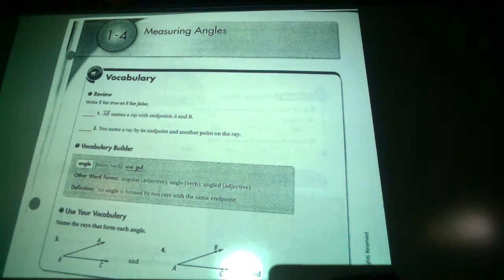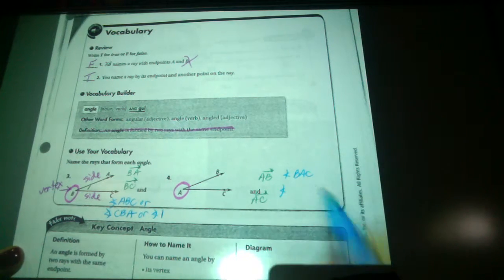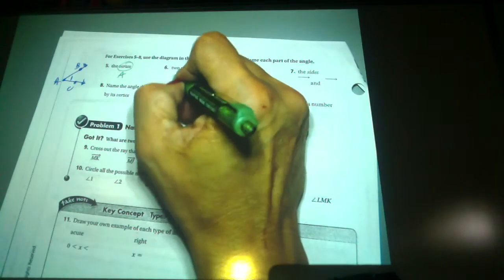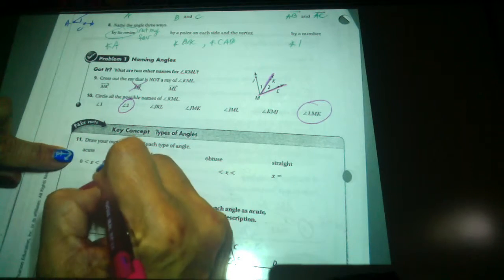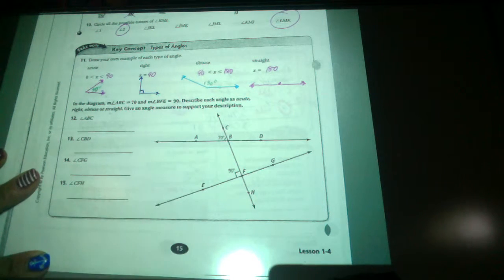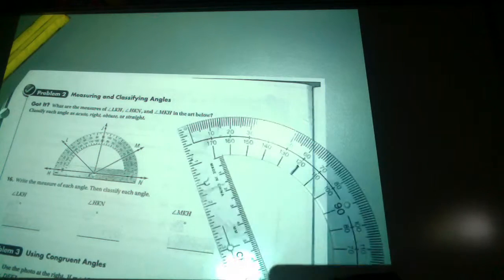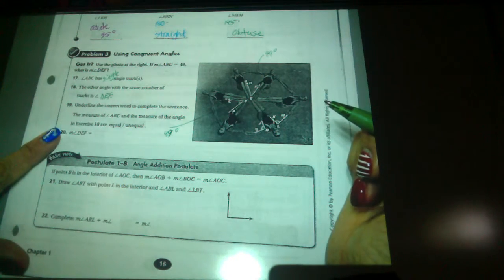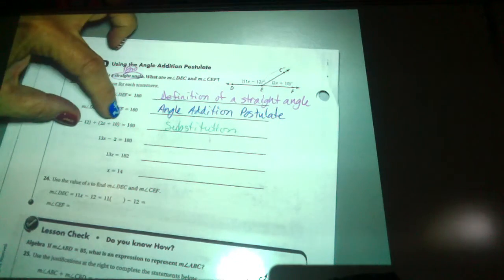Geo Lesson 1-4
Pearson Chapter 1, Lesson 4 : This video was cut short when my computer battery died. :-(